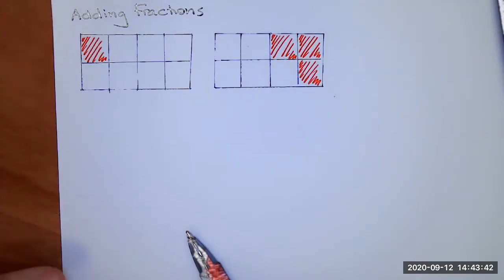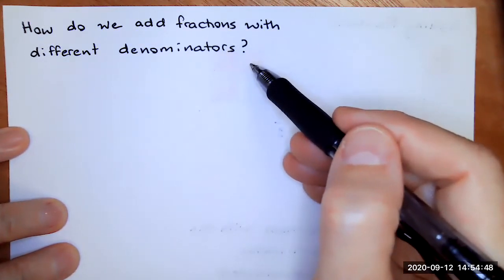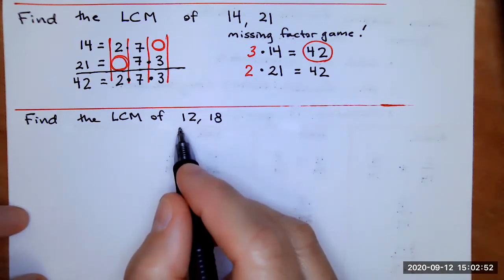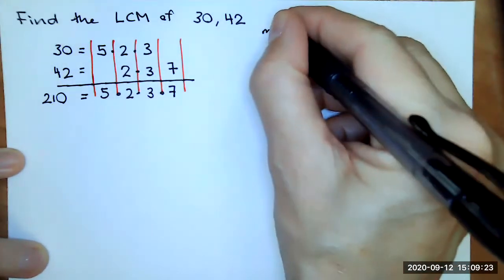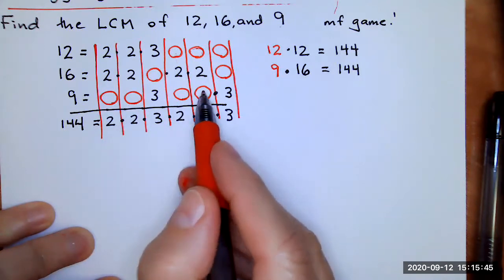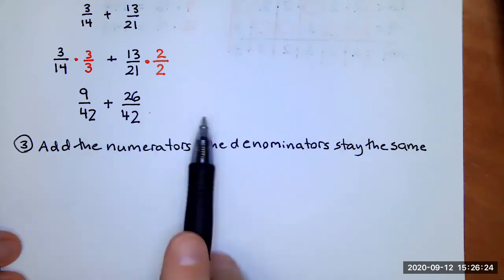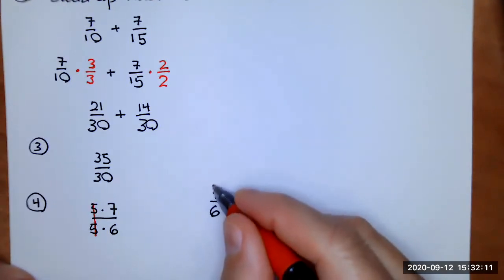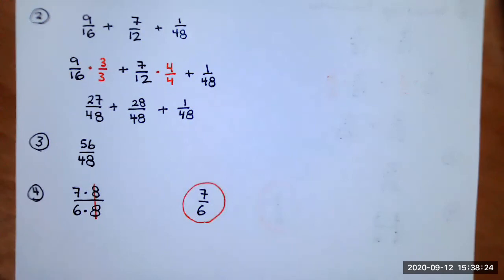Introduction to Adding Fractions, finding the Least Common Denominator